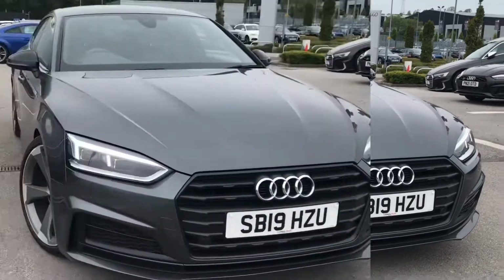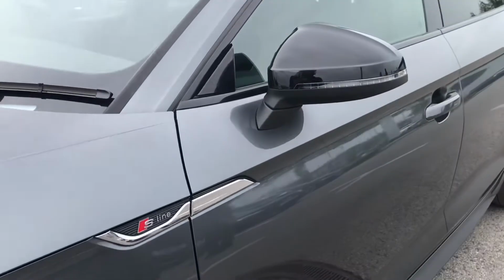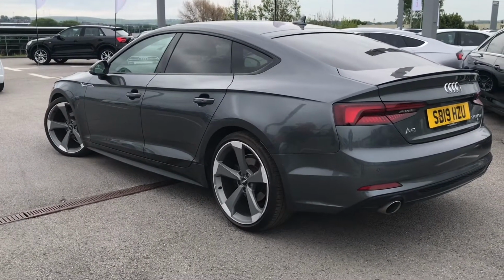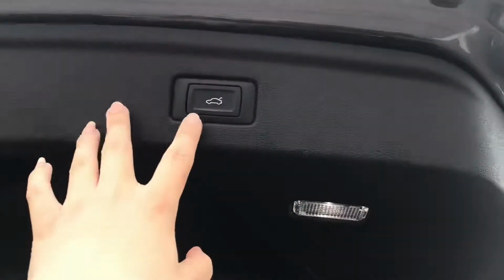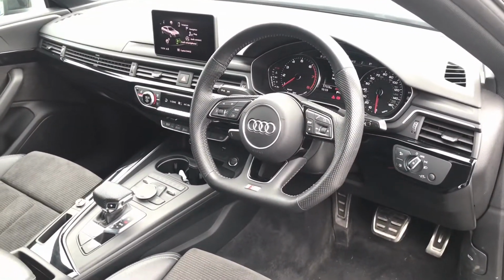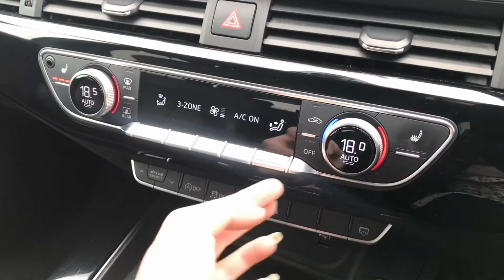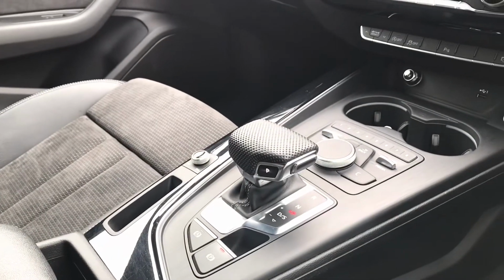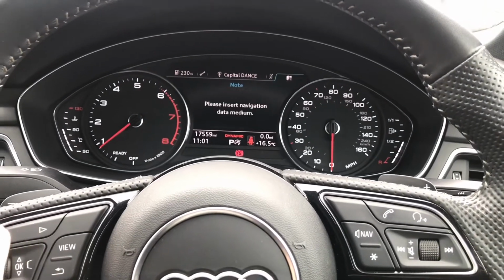Audi Approved A5 Sportback Black Edition 2.0 Petrol Automatic | Blackburn Audi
Just into our stock, this Audi A5 in Daytona Grey, is now available for sale from Blackburn Audi.

Reg number: SB19 HZU
Fuel: Petrol
Transmission: Automatic
Mileage: 17,553 miles
Engine Size: 2.0

Features include:
Leather/Alcantara with S line embossing on the front seats
Privacy glass (side and rear windows)
Flat-bottomed 3-spoke leather high multi-function steering wheel
Black Styling Pack
Larger rear spoiler